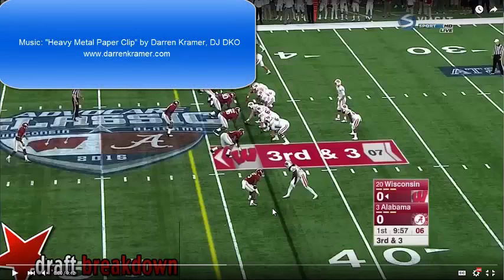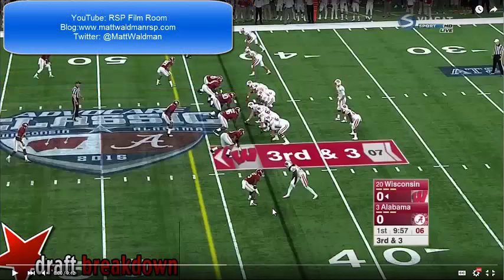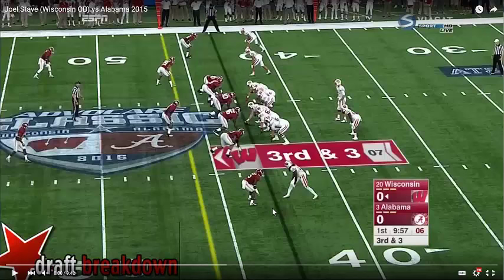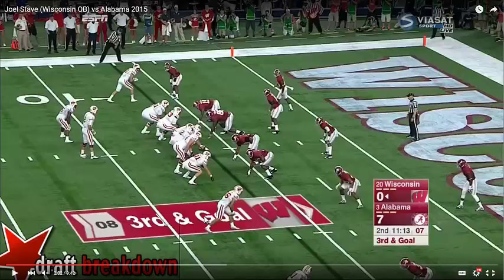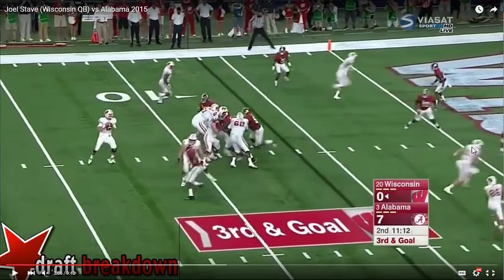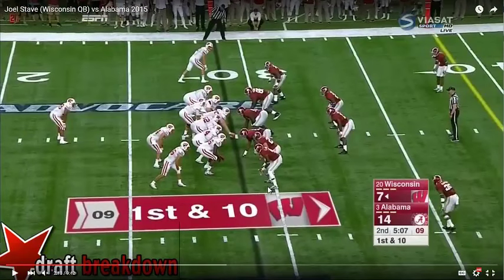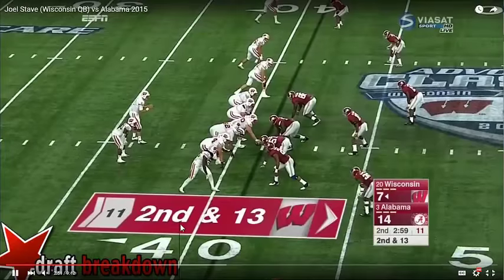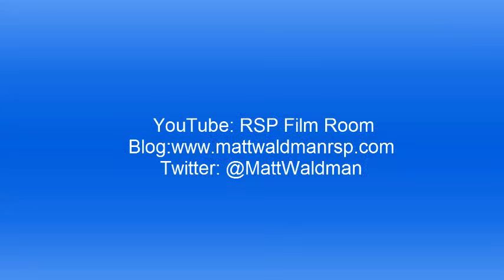RSP Boiler Room No.14: QB Joel Stave, Wisconsin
Seven plays that demonstrate why the Wisconsin QB has the traits to develop into a valuable part of a NFL roster.